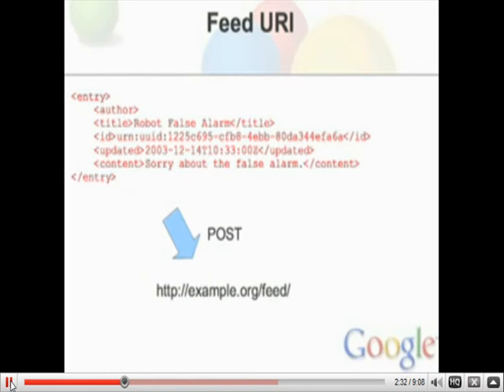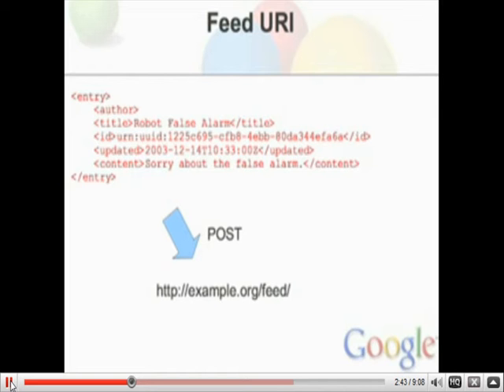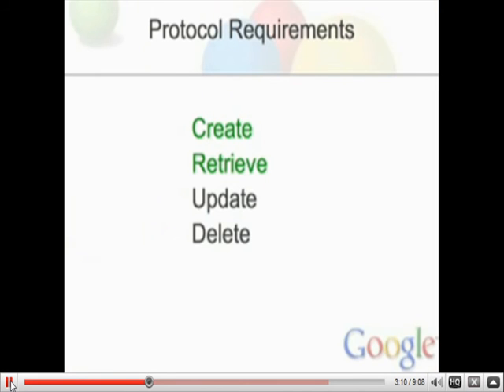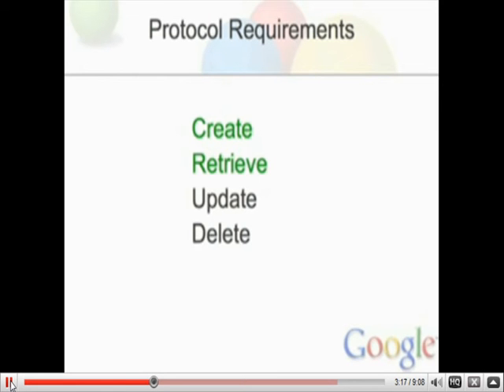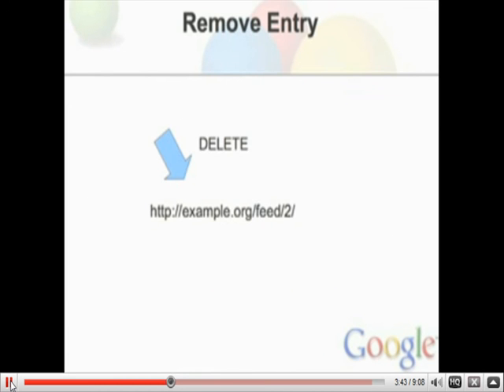2009.03.12 Emerging Web Tech@FJU CSIE - 9 : GData, AtomPub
輔大資工 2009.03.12 Web 新興技術
授課教授: 梅興
上課內容: Google Data API